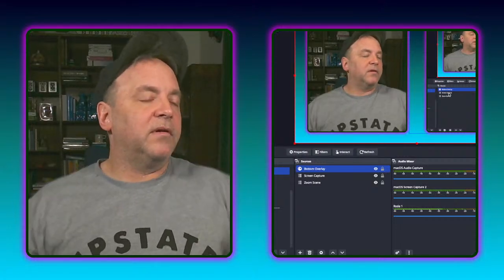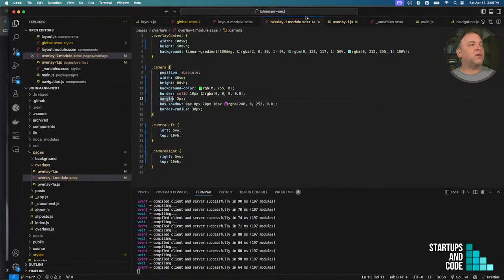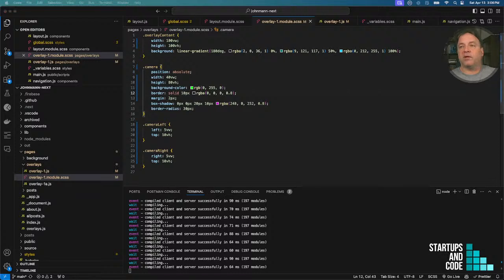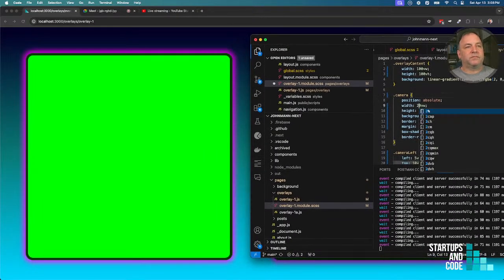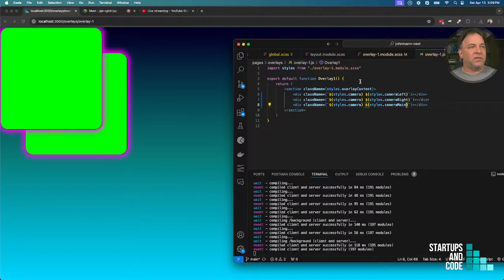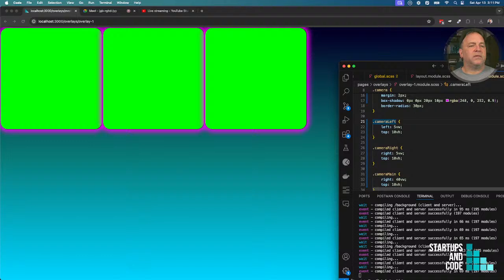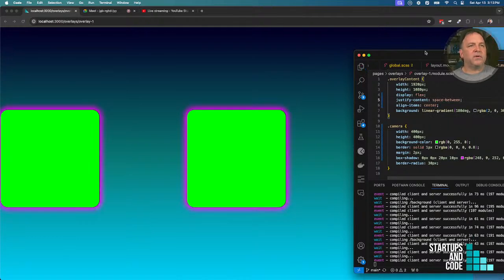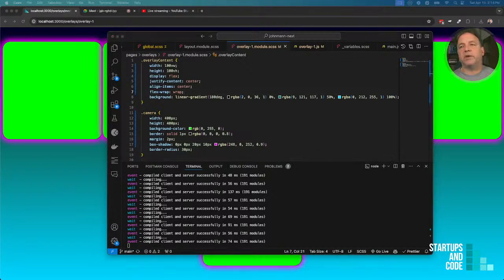Startups and Code - OBS Overlays